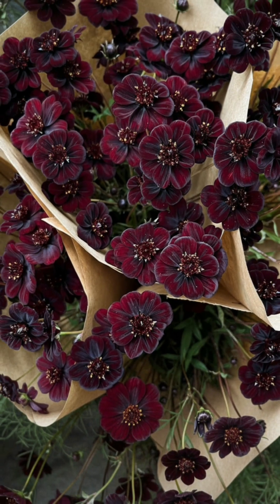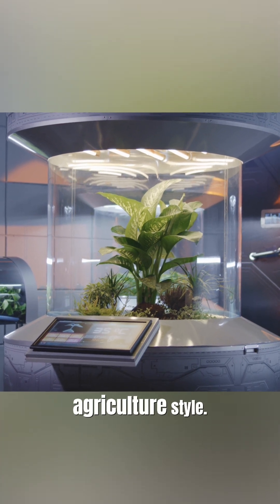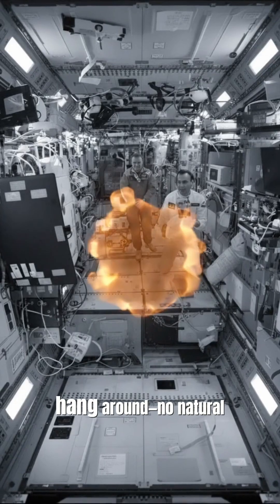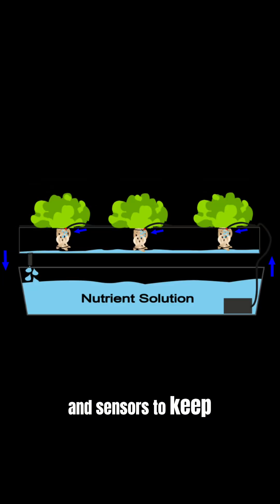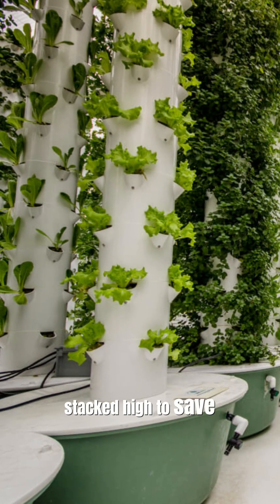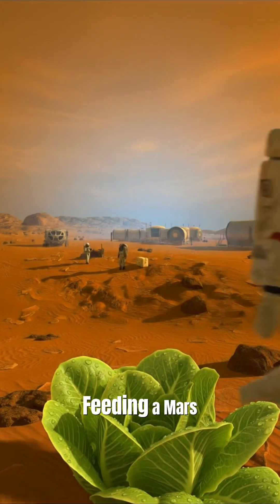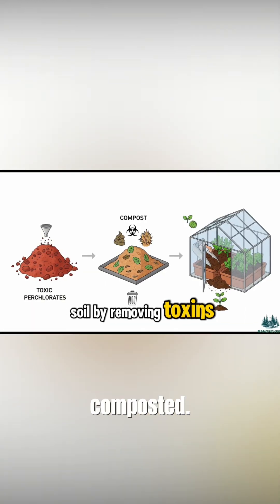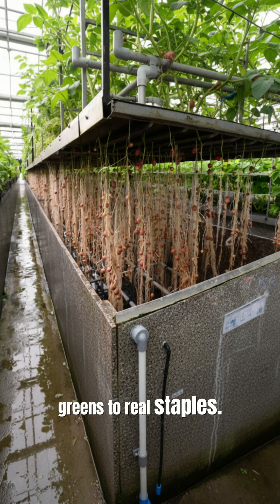How NASA Grows Food in Space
🥗 Astronauts are now farmers! NASA's "Veggie" system is successfully growing Red Romaine lettuce on the ISS, using LED "suns" and pillow-packs of soil. This isn't just a snack—it's the key to surviving the 7-month trip to Mars. Would you eat a salad grown in zero gravity? 🧑‍🌾

What you'll discover:
💡 How "Veggie" uses pink light to grow plants
🌱 The first lettuce eaten by astronauts
🔴 Why farming is critical for Mars colonies